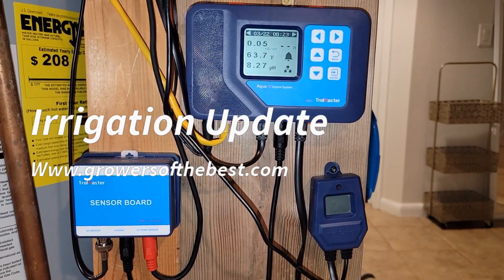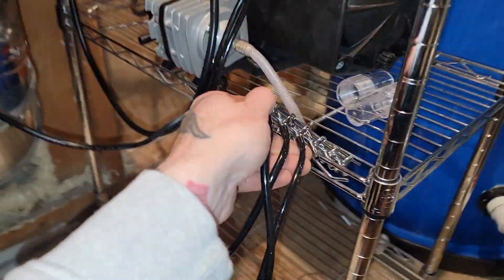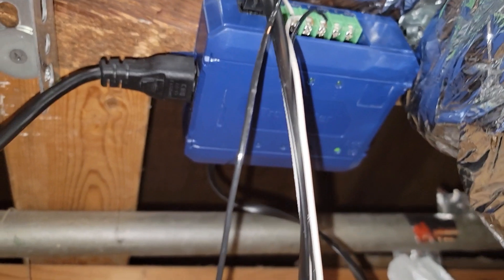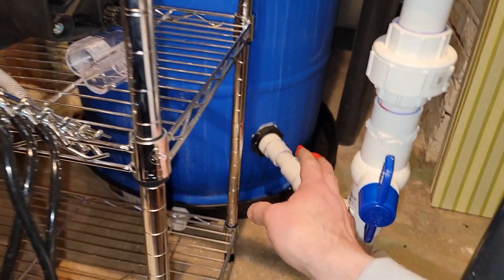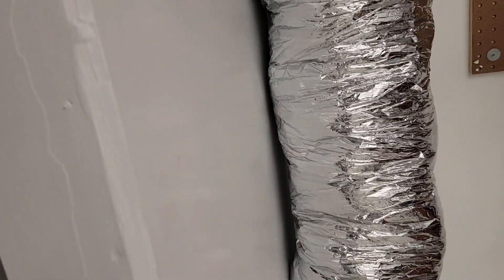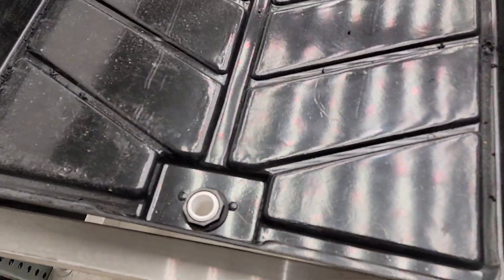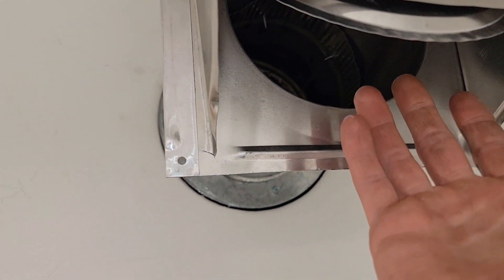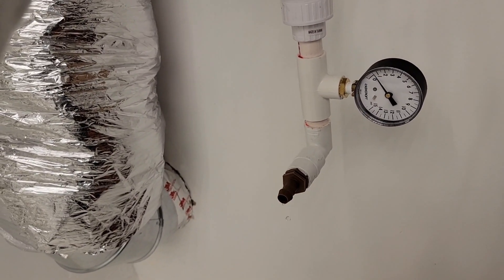Automated Irrigation Drip System [Pt. 1]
short update, thank you all for being patient with the detailed content being edited.